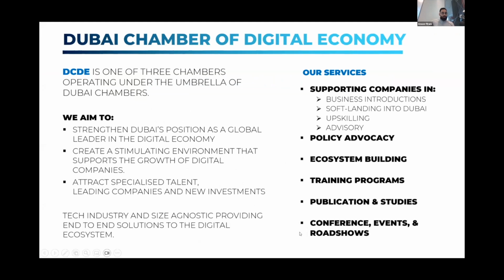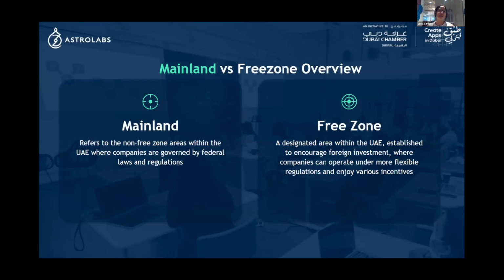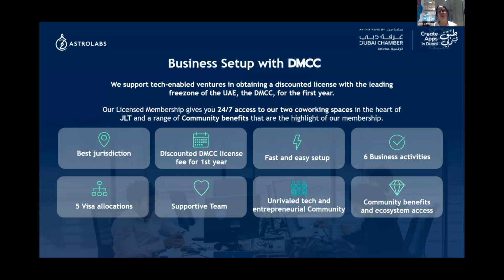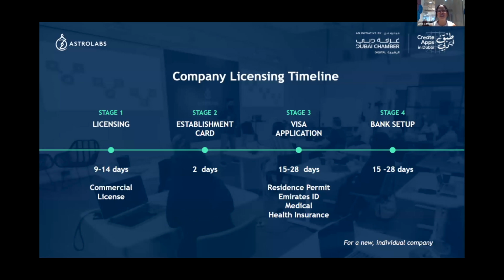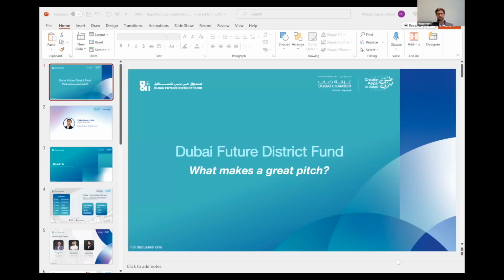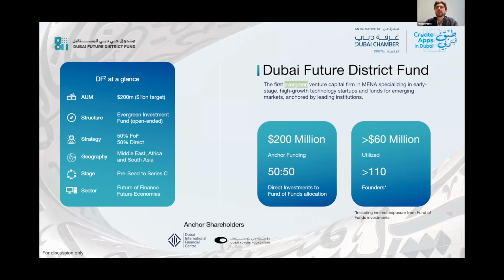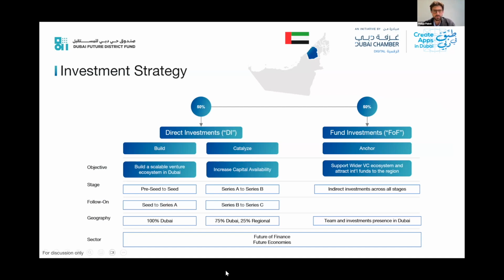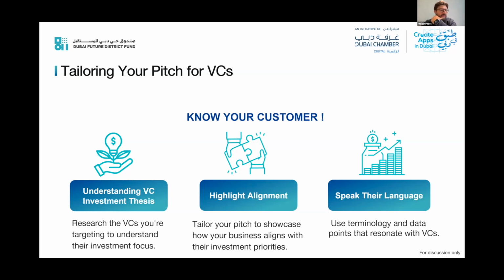From Setup to Fundraising: How to launch your Digital Venture in Dubai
This video is about webinar